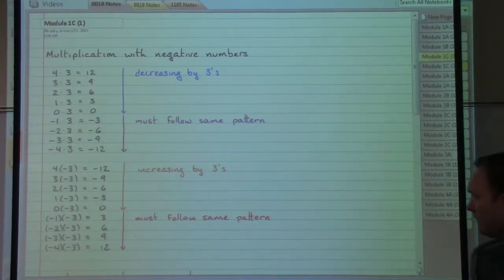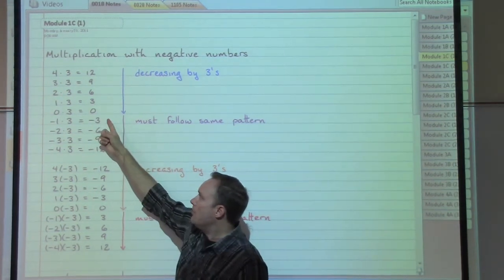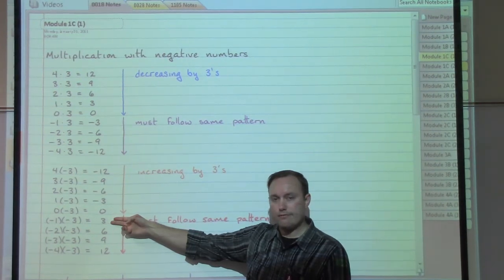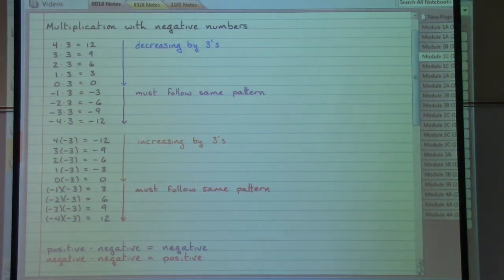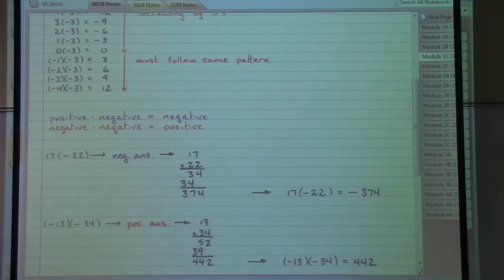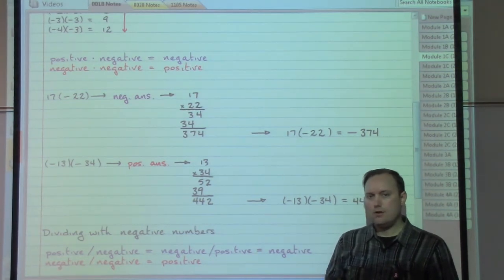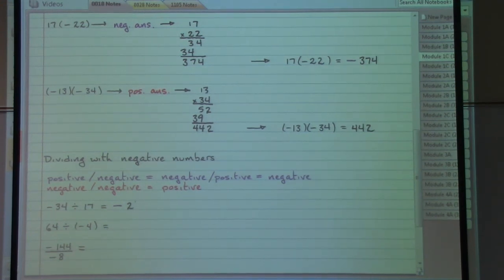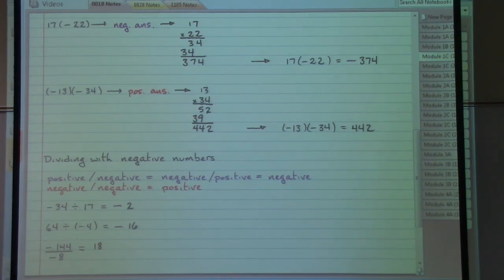Video Notes Module 1C (1)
Multiplication and division with integers